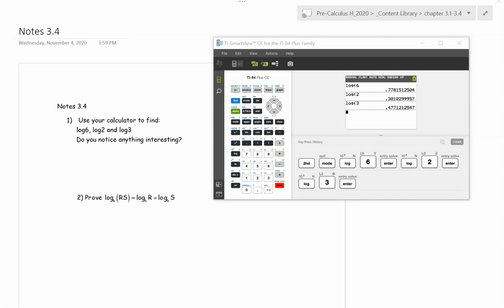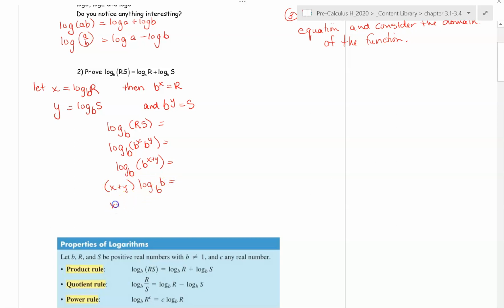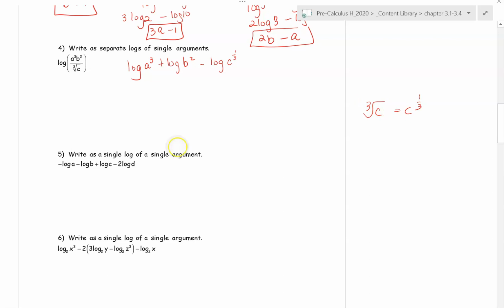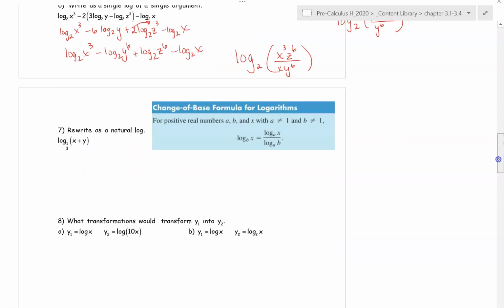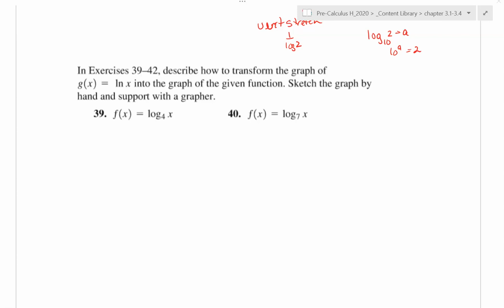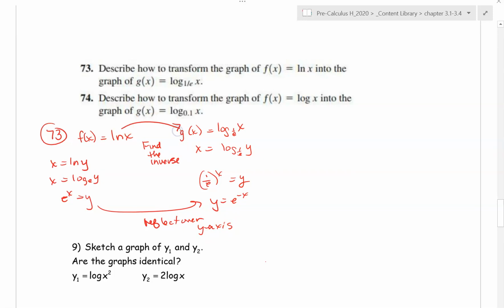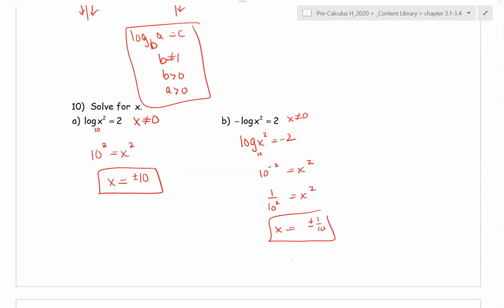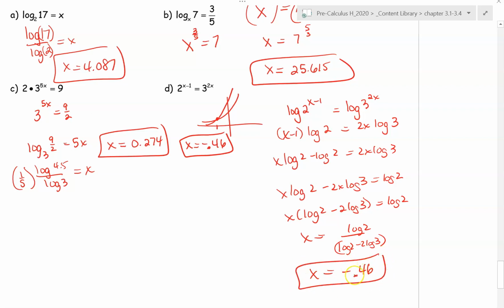H20notes 3 4